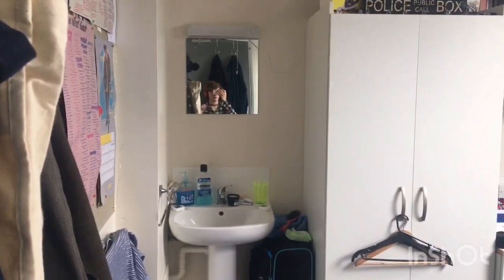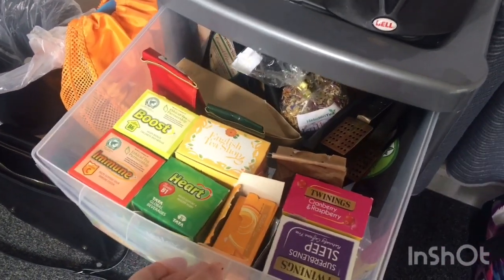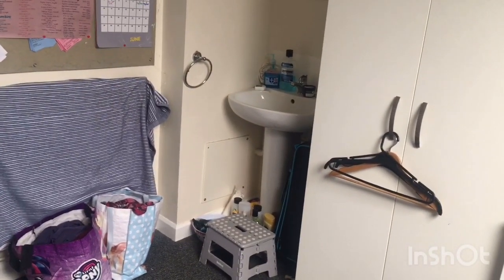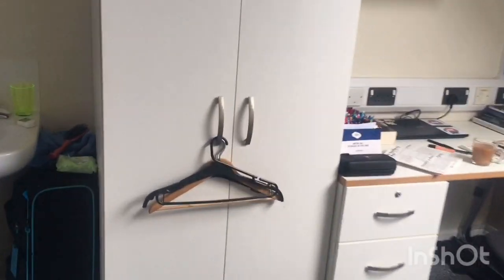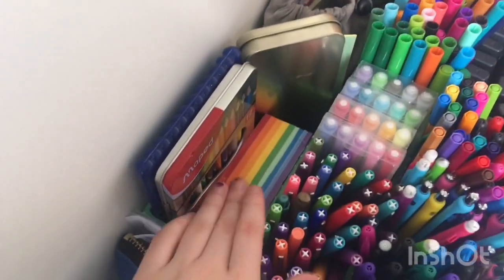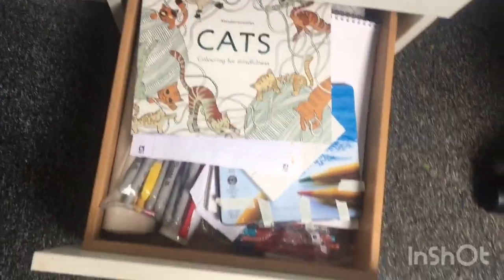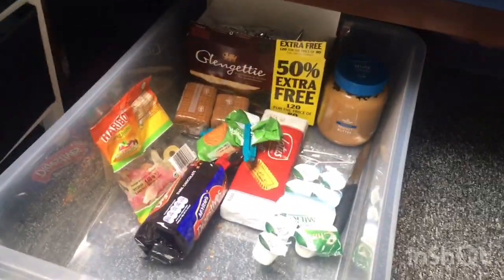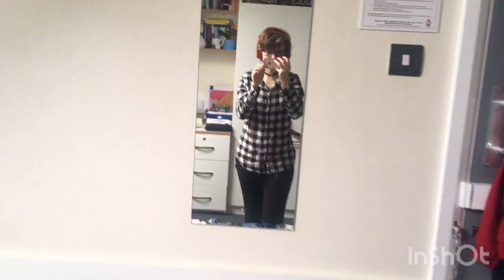University House/Room Tour - Halifax College at University of York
This is my second year living in university accommodation during my studies at York. In the first year I was in an en suite room in Alcuin College (as our university still has a college based system...kinda like Hogwarts houses) and therefore I will always belong to Alcuin College. However, I did not get a house sorted in first year and decided to return to campus and so was placed with a house full of returning students in a shared bathroom accommodation in Halifax. There are 10 of us sharing 2 toilets, a shower, a a bath, but I have never had to wait to use any of these as we are all busy 2nd/3rd year students on different courses with different timetables. Although I have been the only one using the bath which has been great. We are separated from the freshers so it has been really nice and quiet living here.

currentlyreading Heartless - Marissa Meyer

Musician: by @iksonofficial
Added with: InShot App

Hexa Xx